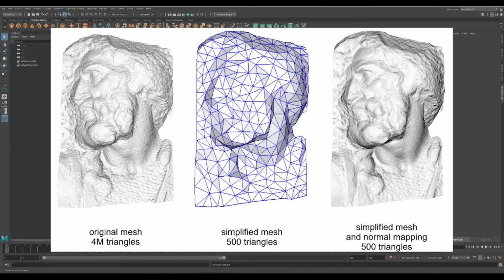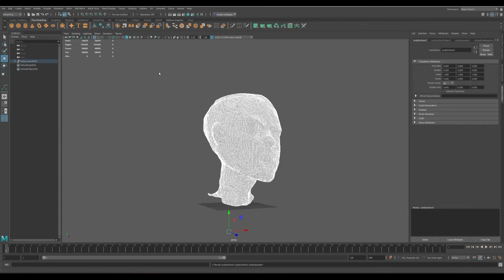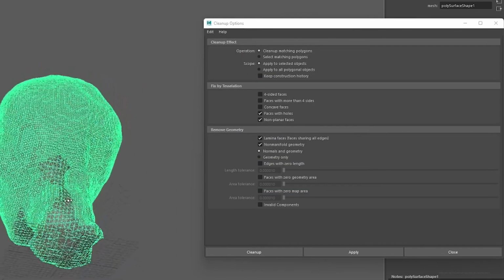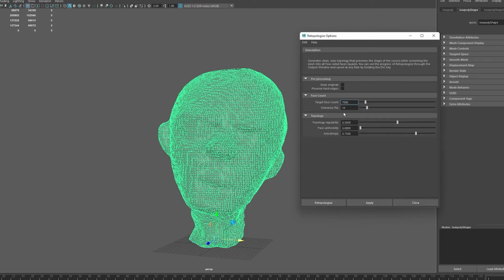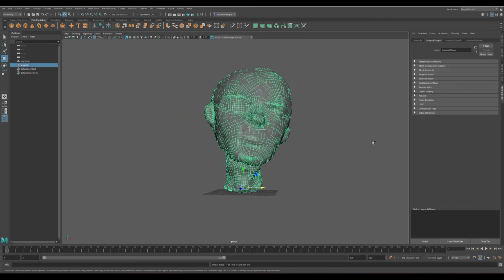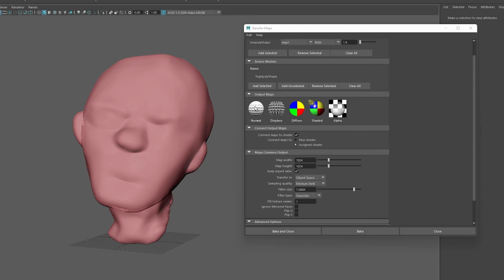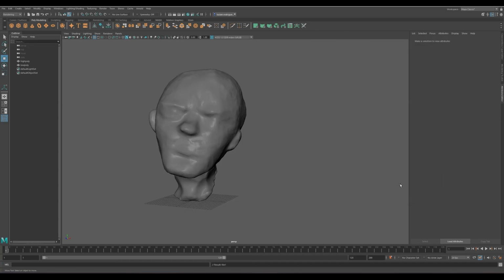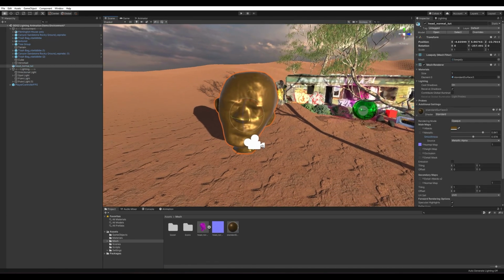Maya Tutorial | Mesh Cleanup, Retopology, and Normal Baking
Tutorial for RMIT Game Design Studio 2 | Semester 2 2022

Timestamps:
00:00 - Intro
02:06 - What is a normal?
04:11 - Mesh Cleanup
11:16 - Retopology
15:53 - UV Mapping
20:11 - Normal Map Baking
29:00 - Importing in Unity